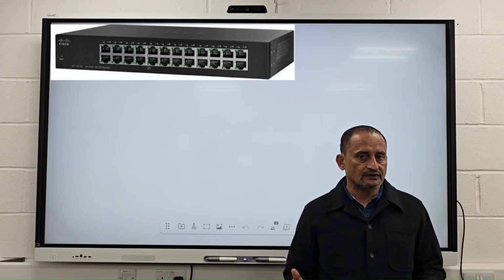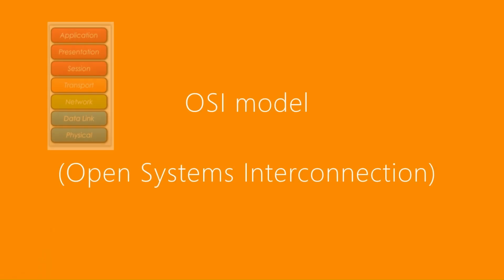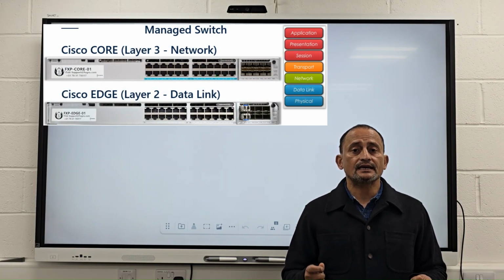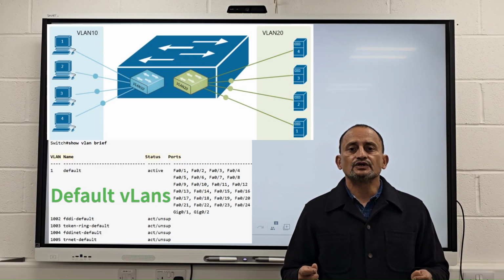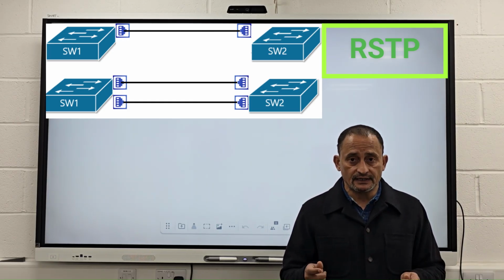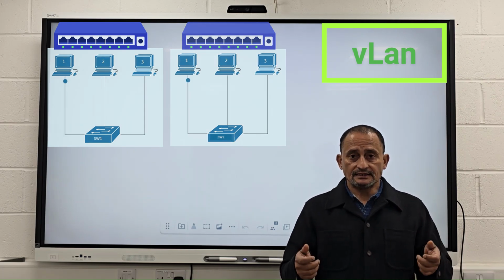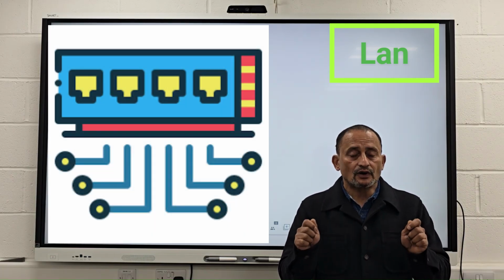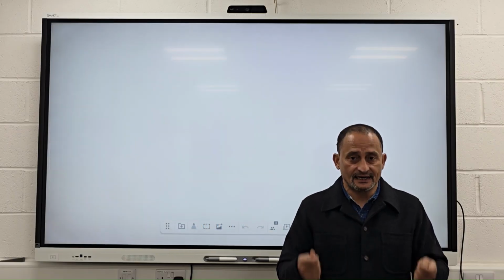Hydrographic Survey spread Part VI.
Managed switch / vLan